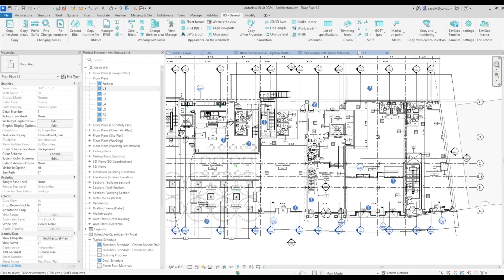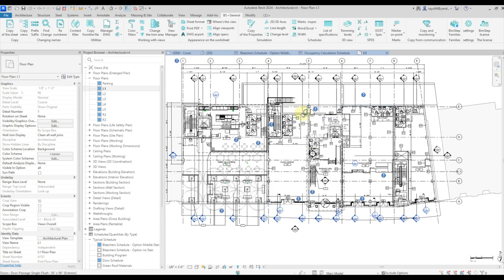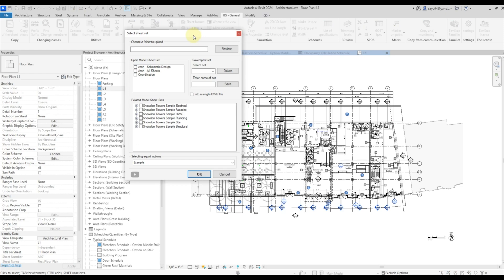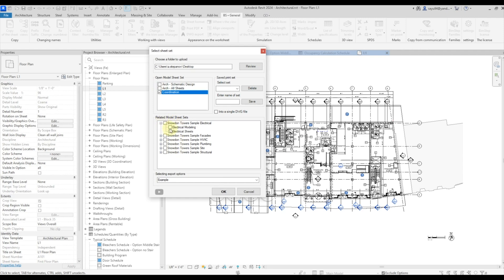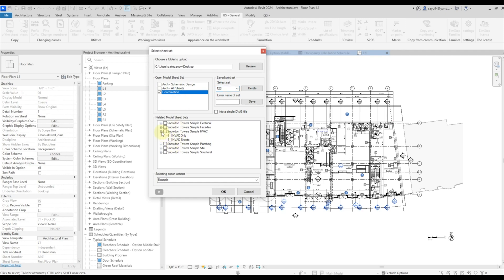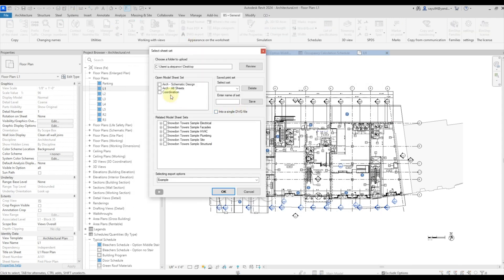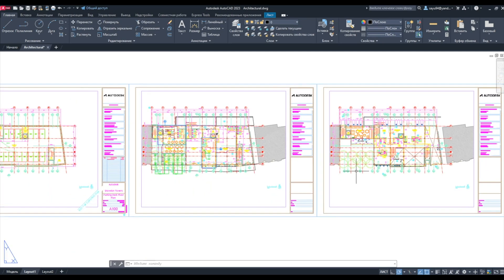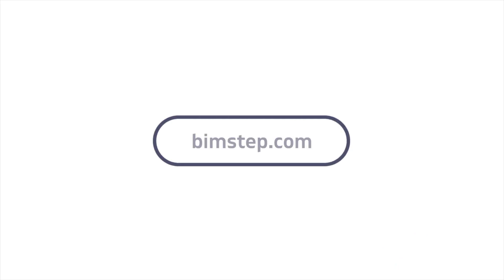Revit plugin Export to DWG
The plugin allows to export selected sheet sets in the current open file and sheet sets in linked files to AutoCAD in a single operation